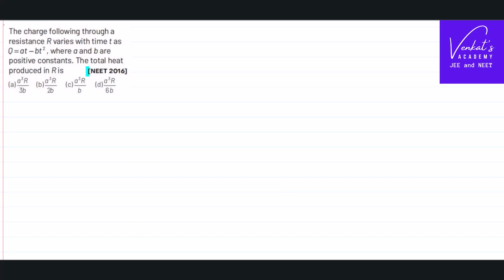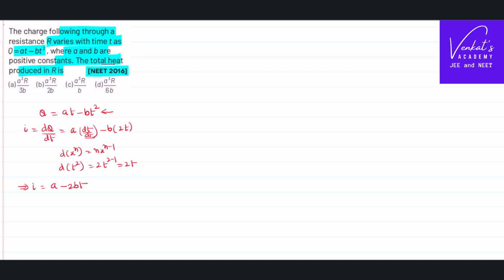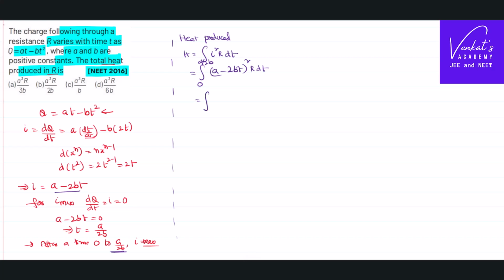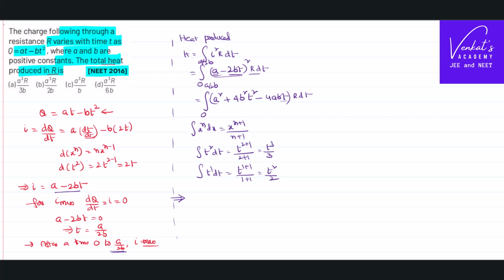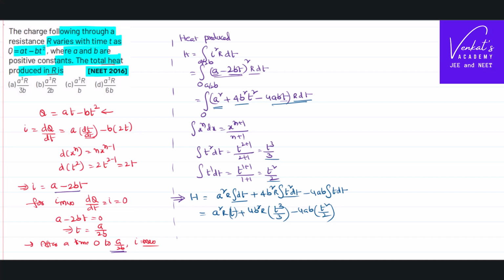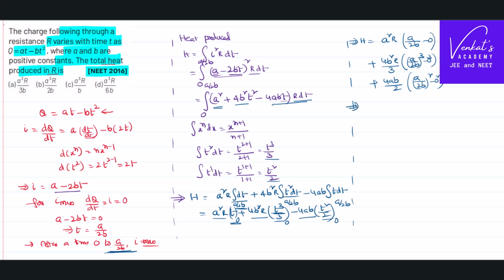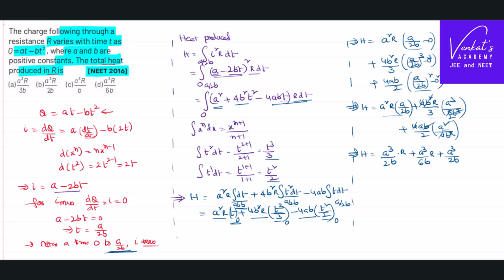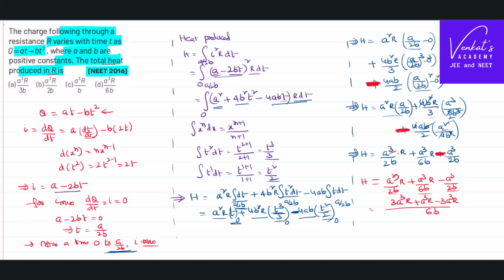Current Electricity NEET 2016 Question Finding total heat produced in Resistor when charge varying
Current Electricity NEET 2016 Question Finding total heat produced in Resistor when charge is varying with time